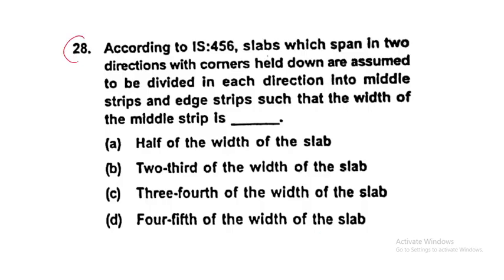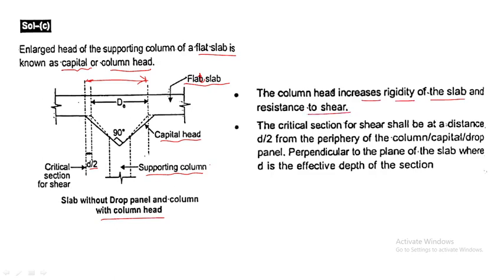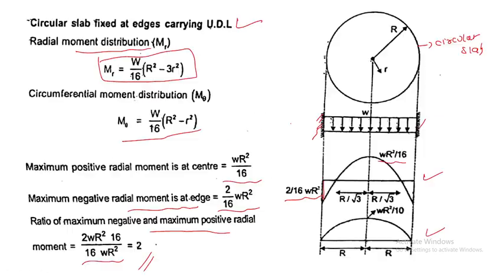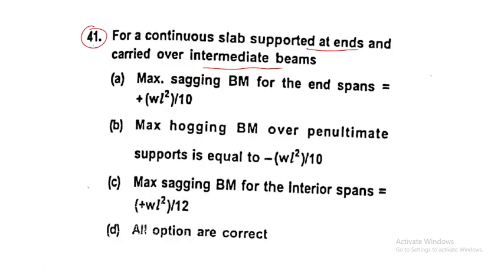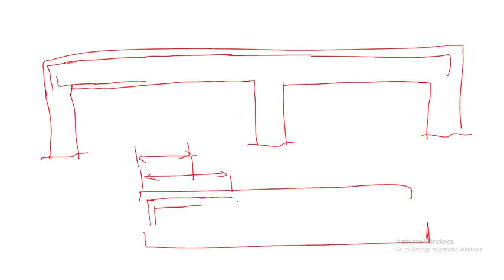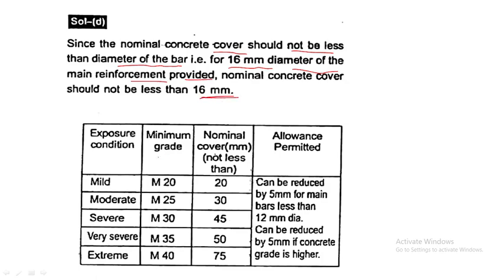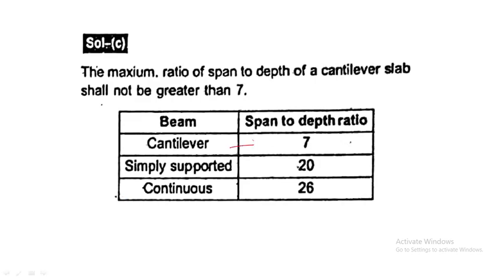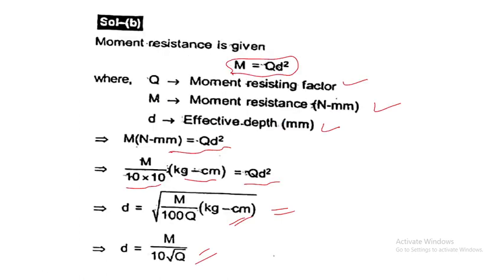RCC MCQ SERIES || CLASS-10 ||RCC FOR KPSC AE JE ||DESIGN OF SLAB ||WRD AE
TO WATCH OUR BEST VIDEOS ON RCC MCQ SERIES 2021 FOR ALL EXAMS  CLICK ON BELOW LINK

TO WATCH OUR BEST VIDEOS ON  CIVIL ENGINEERING AE/JE CRASH COURSE VIDEOS CLICK ON BELOW LINK

TO WATCH OUR BEST VIDEOS ON   BUILDING MATERIALS (CEMENT, STEEL,AGGREGATES ,BRICKS,BLOCKS,WOOD ETC) CLICK ON BELOW LINK